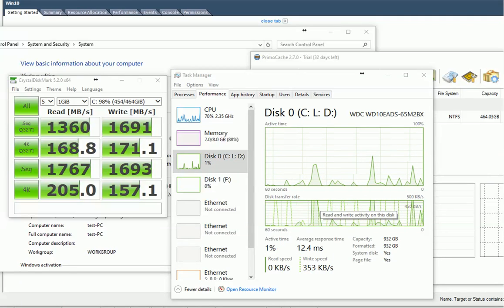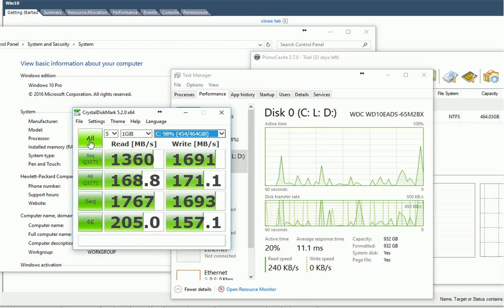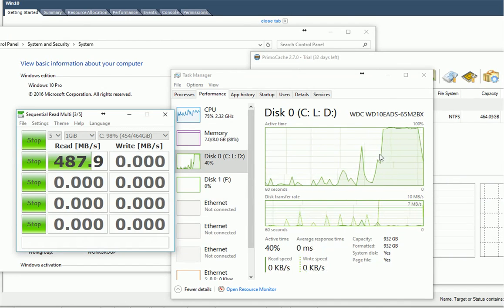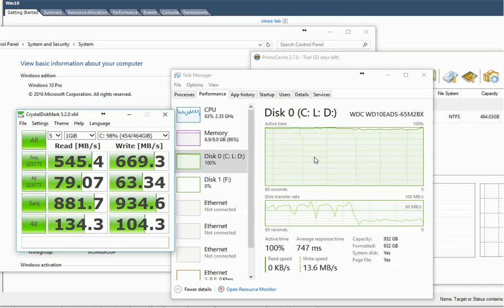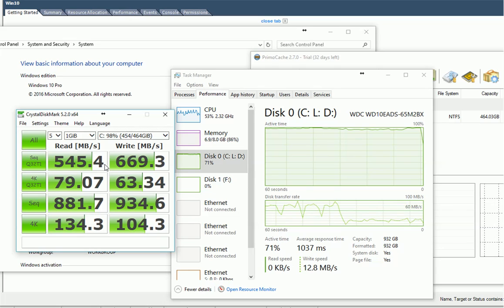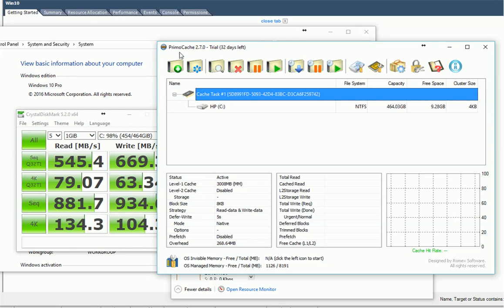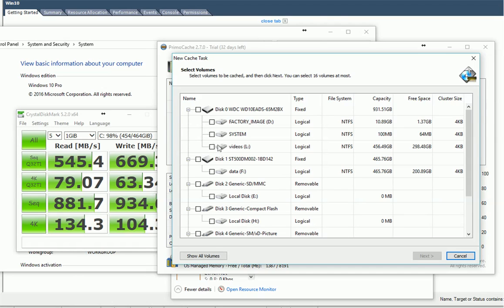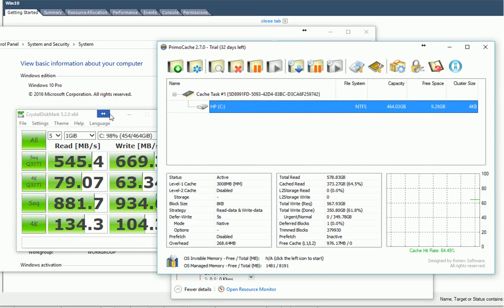How to use RAM as cache to speed up disk performance